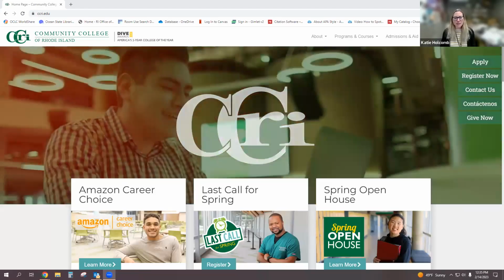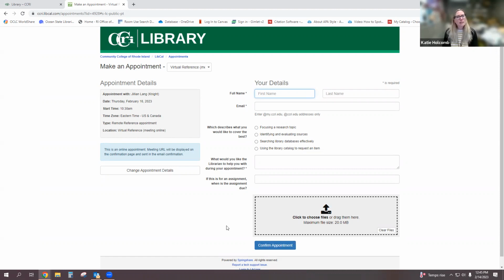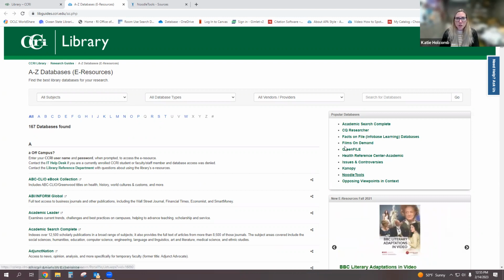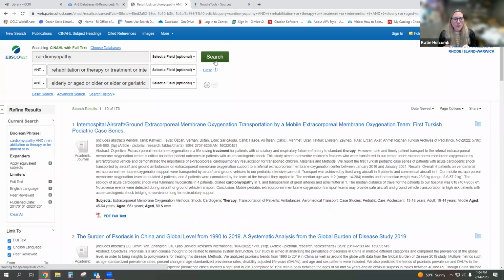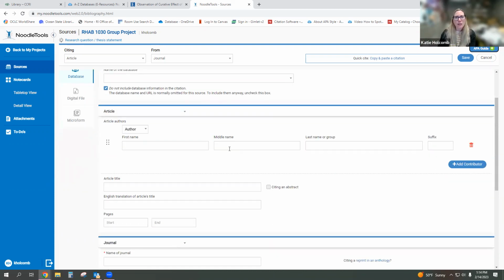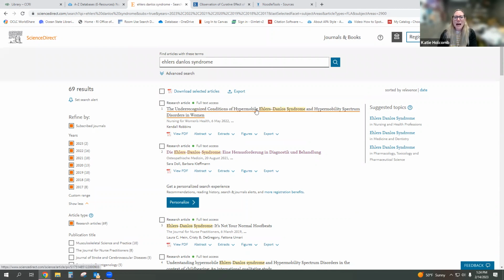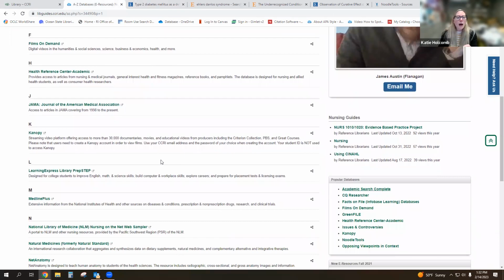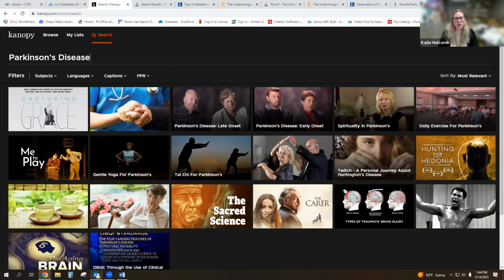How to Find Research Articles - CCRI Library